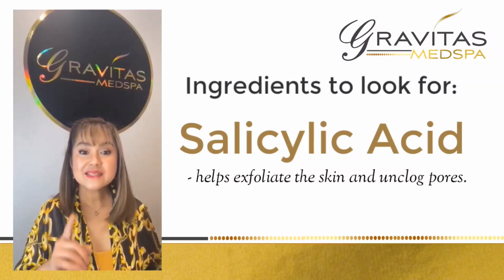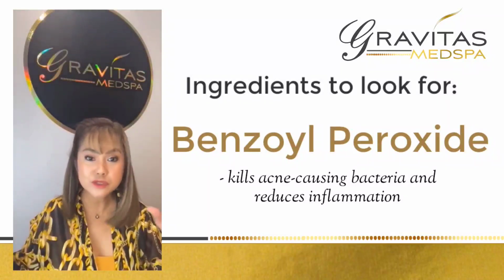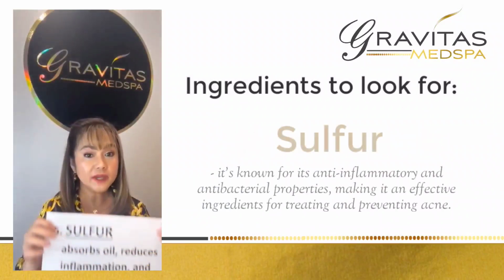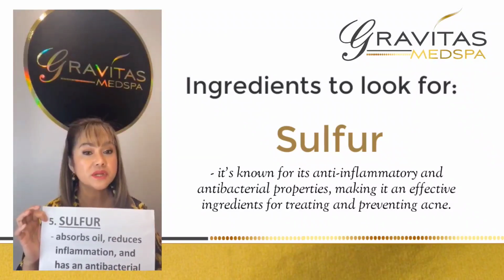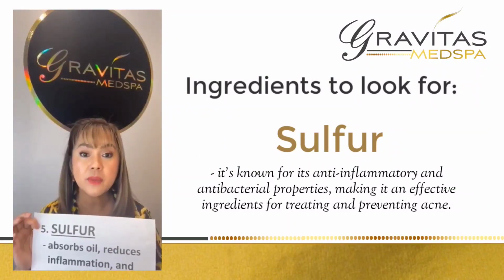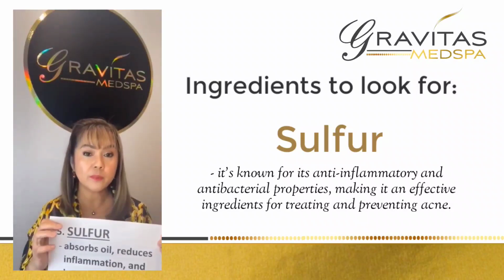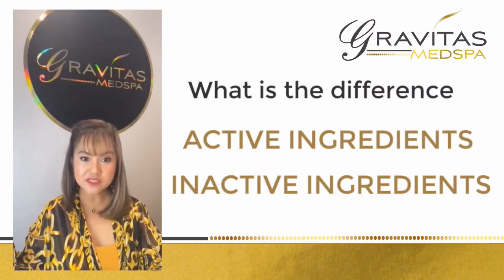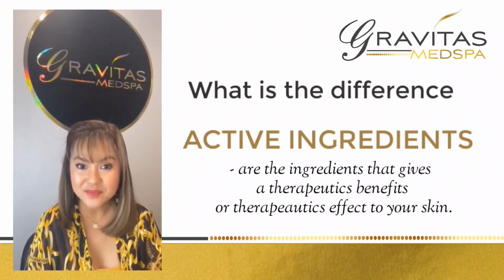Skincare Ingredients to look for and avoid when treating Acne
Taking care of your skin is an important part of maintaining a healthy and glowing complexion. When it comes to preventing acne, using the right skincare ingredients is key. However, it's also important to know which ingredients to avoid.

Here are some skincare ingredients to look for and avoid when treating acne:

Ingredients to Look for:
1. Salicylic Acid: helps exfoliate the skin and unclog pores

2. Benzoyl Peroxide: kills acne-causing bacteria and reduces inflammation.

3. Retinoids: has both anti acne and anti-aging benefits These vitamin A derivatives help to unclog pores, reduce inflammation,  helps with cell turnover by increasing collagen production, helps w/ fine lines and wrinkles and reduce pore size.
4. Niacinamide helps to regulate sebum production, reduce inflammation, and improve the appearance of pores.
5. Sulfur - . It's known for its anti-inflammatory and antibacterial properties, making it an effective ingredient for treating and preventing acne.

Ingredients to Avoid:
1. Alcohol and Sulfates strip the skin of its natural oils, leading to dryness and irritation, which can exacerbate acne.
2. Fragrance can irritate the skin and lead to breakouts, especially for those with sensitive skin.
3. Mineral Oil and Silicone can clog pores and cause breakouts, so it's best to avoid it when treating acne.

Save this video for your reference.